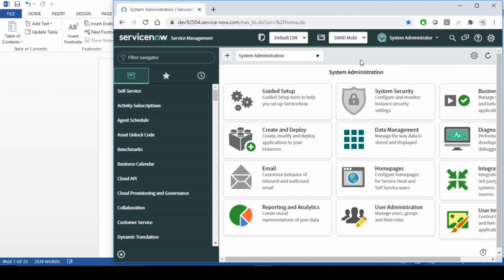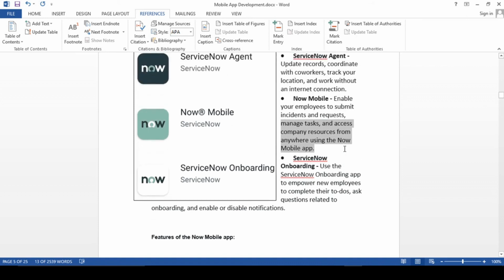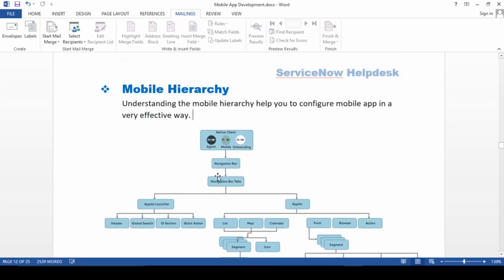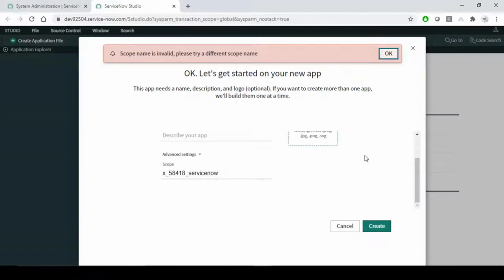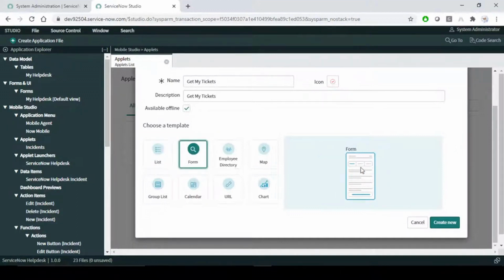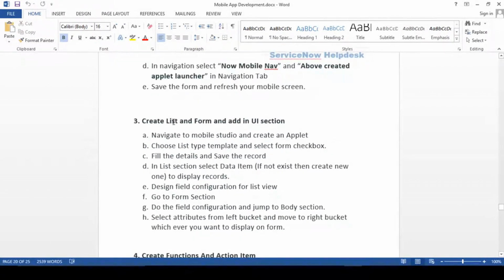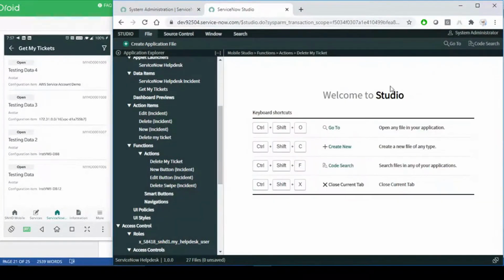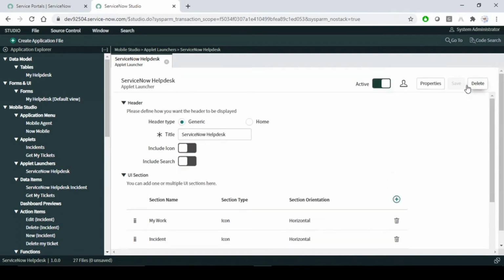Mobile App Development in ServiceNow | Now Mobile in ServiceNow | Agent Mobile in ServiceNow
In this video i have explained ServiceNow mobile app configuration right from scratch. you will get full concept of mobile app configuration in ServiceNow like how to do branding, create list and form, Action function, related list and many other functionalities.